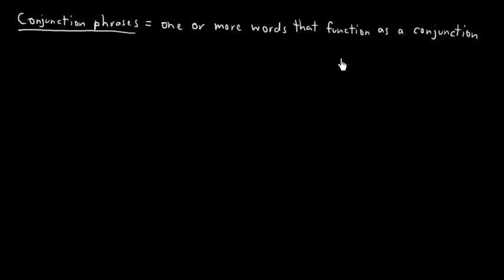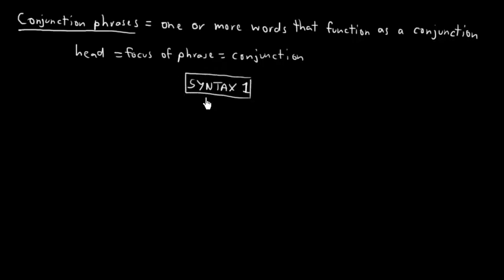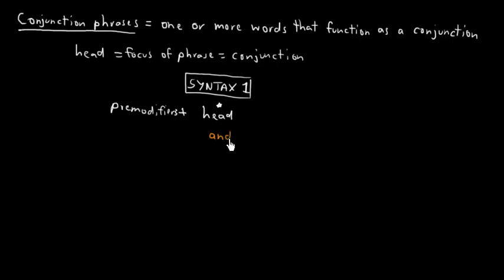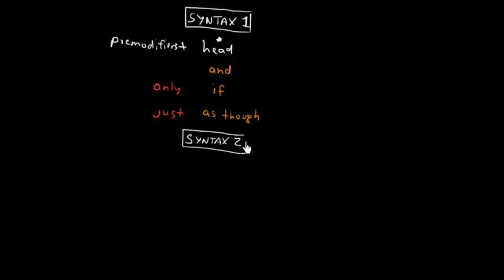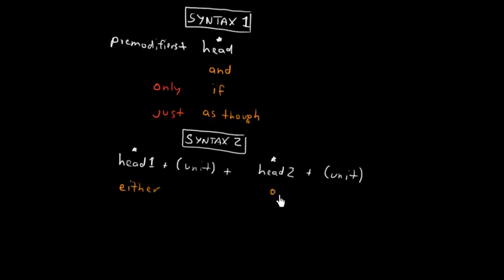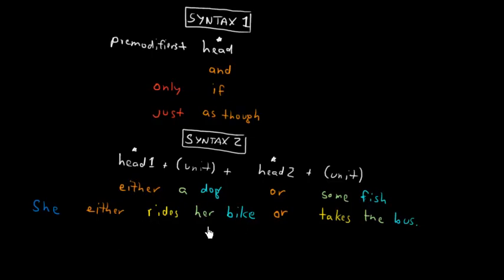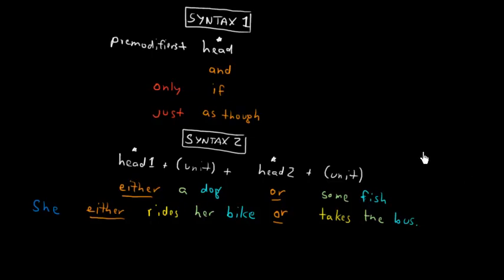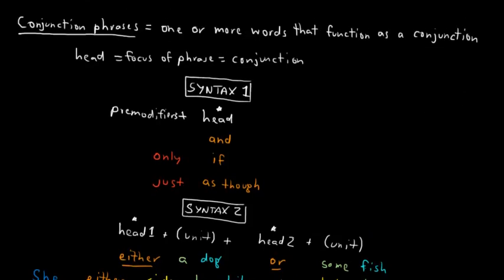Intro to the Conjunction Phrase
An introduction to the conjunction phrase in English